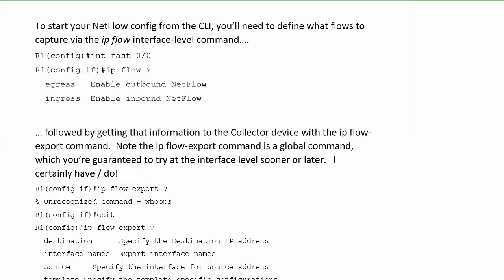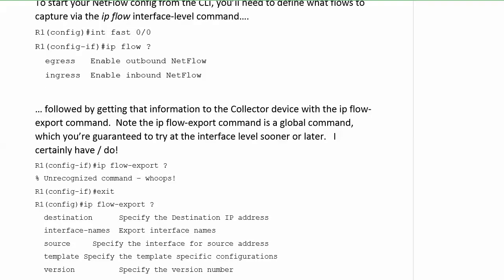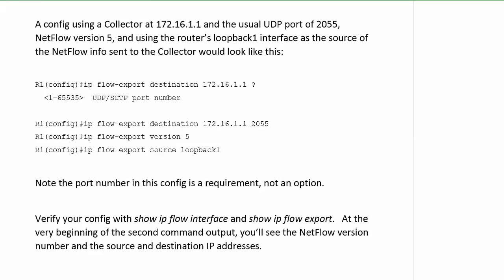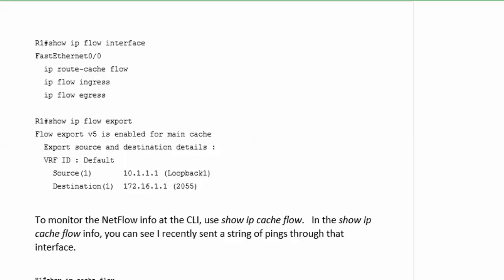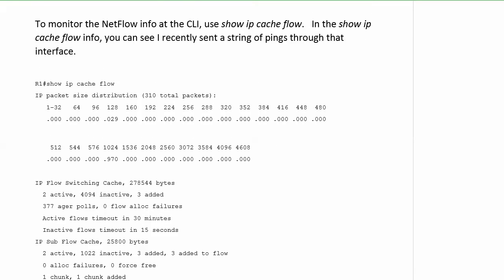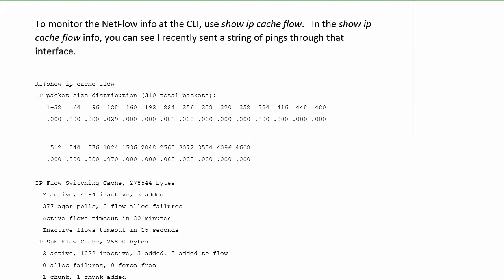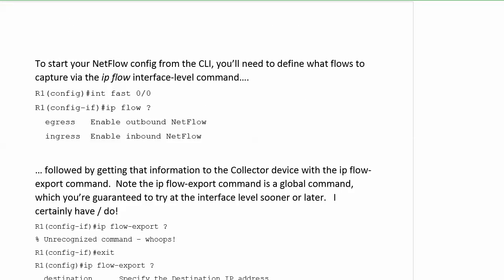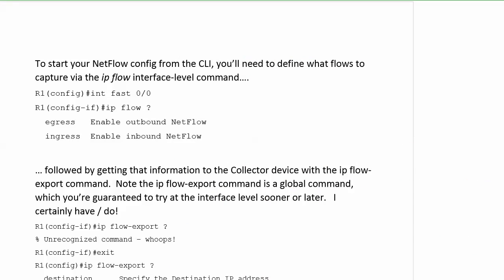393 Net Flow